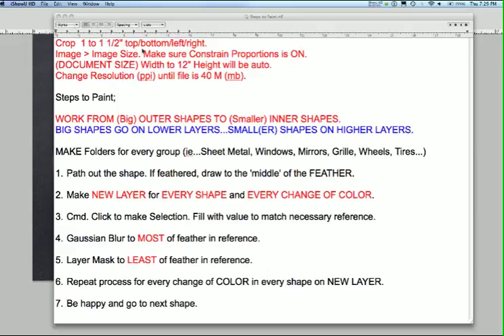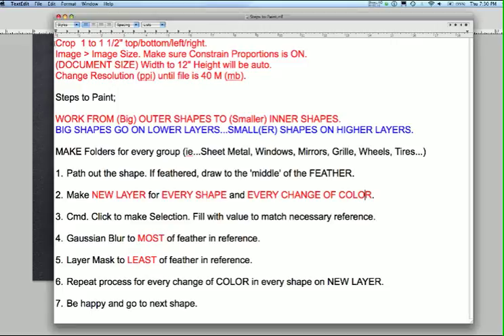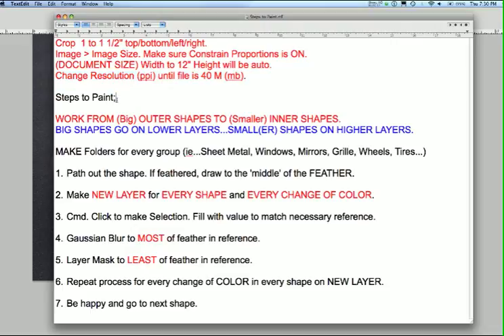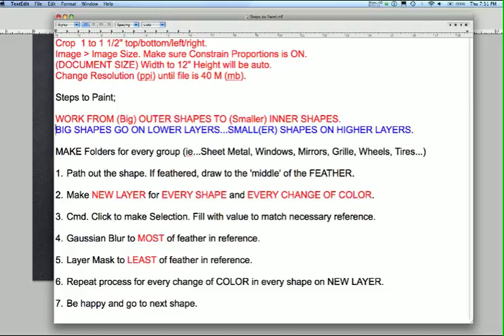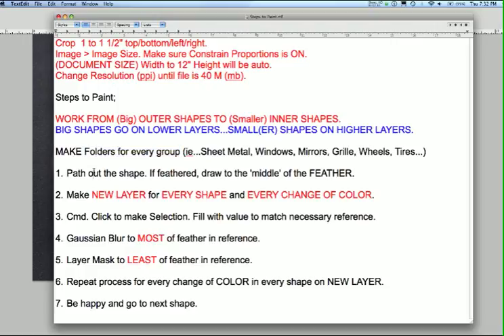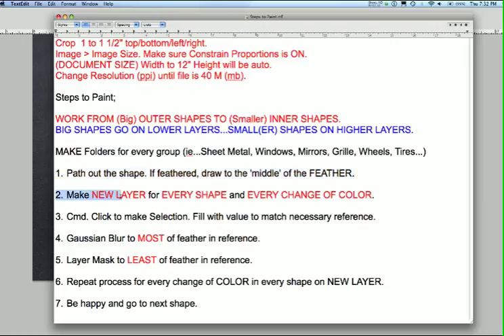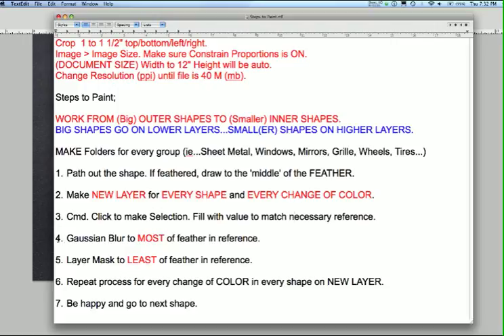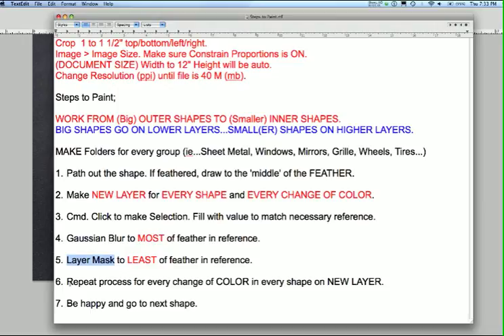Product Painting Project • 1 Steps to Painting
This tutorial movie begins the Painting Theory Process and helps you to prepare to breakdown Shape and Color painting methods.